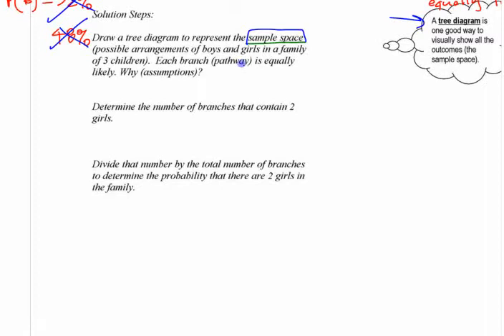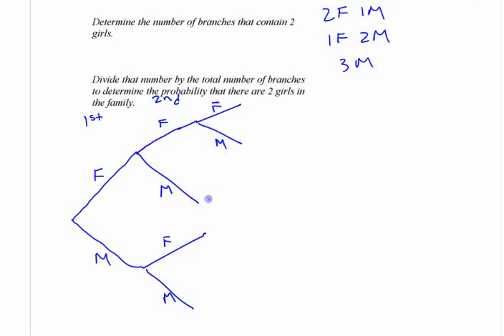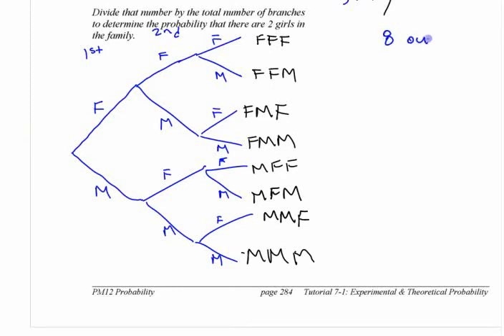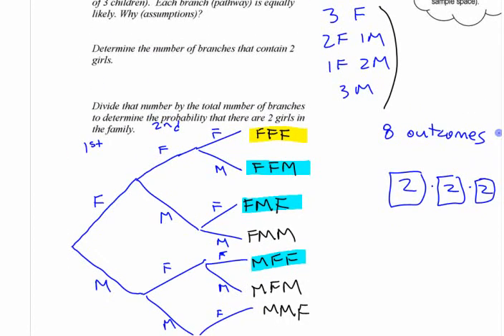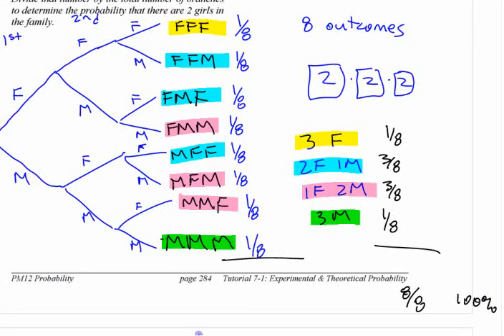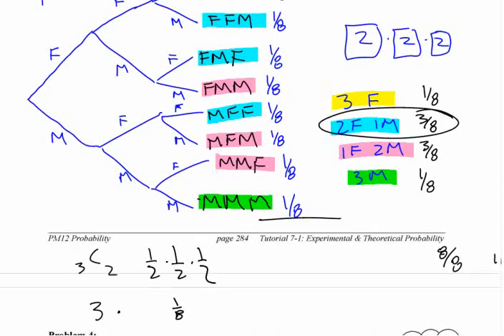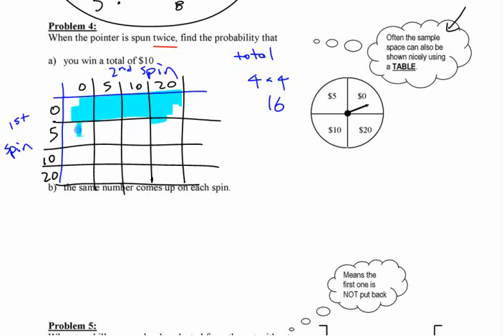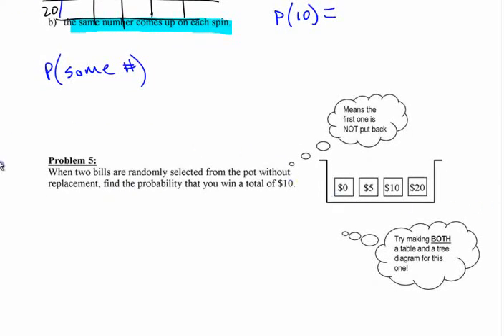PM12 7.1 (3) Probability Intro. - Counting Outcomes